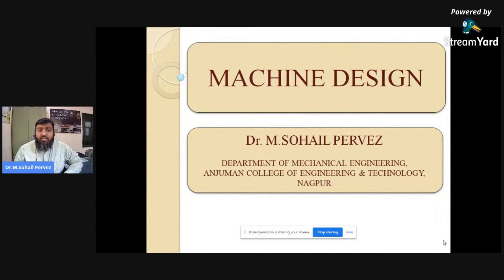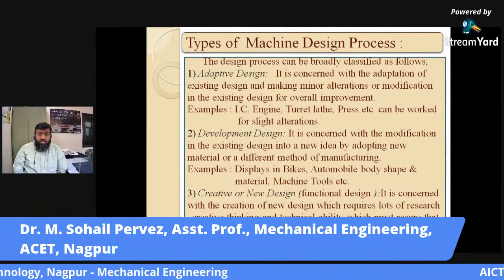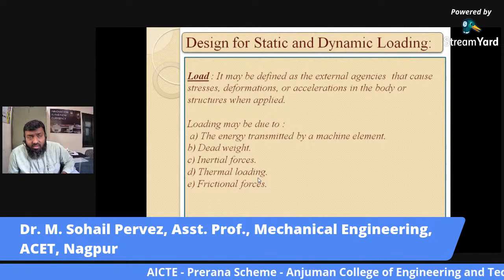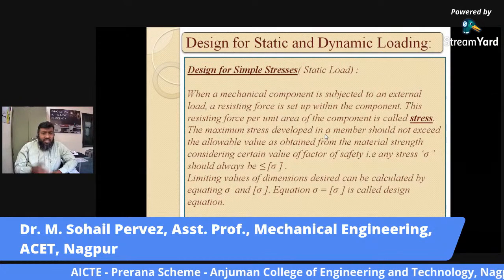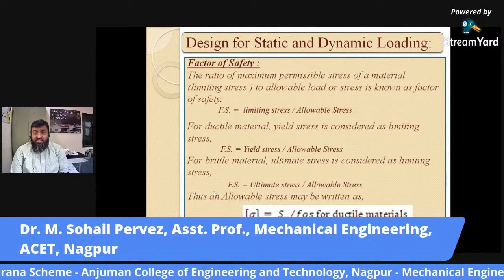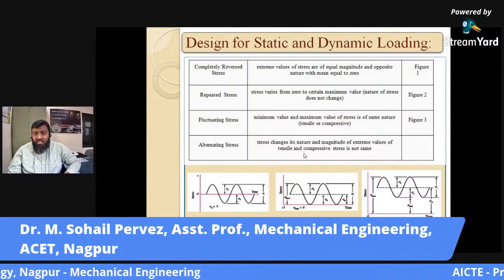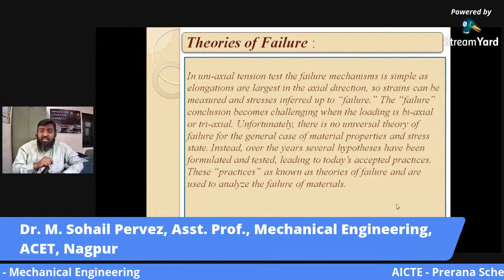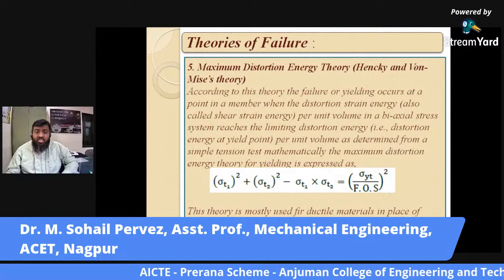AICTE - Prerana Scheme - ACET - Mechanical - Lecture 33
External Subject Expert: Dr. M. Sohail Pervez, Assistant Professor, Department of Mechanical Engineering, Anjuman College of Engineering And Technology, Nagpur